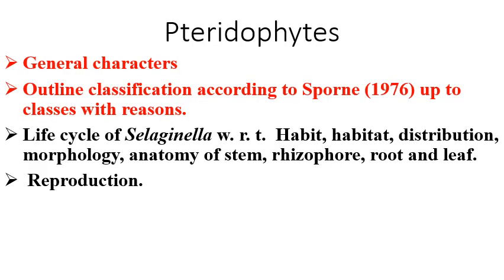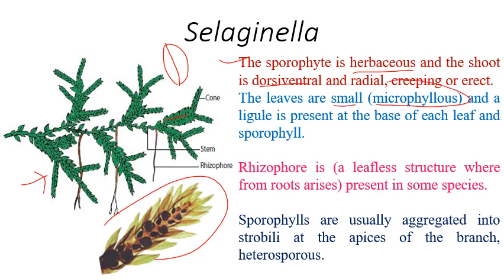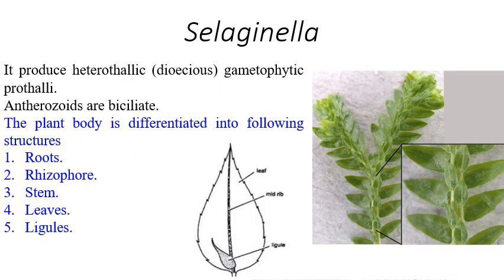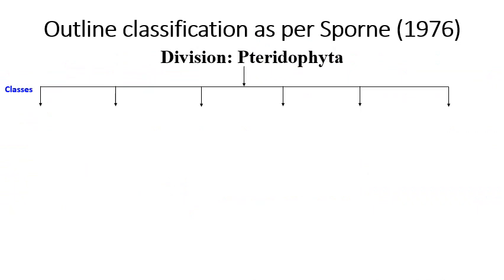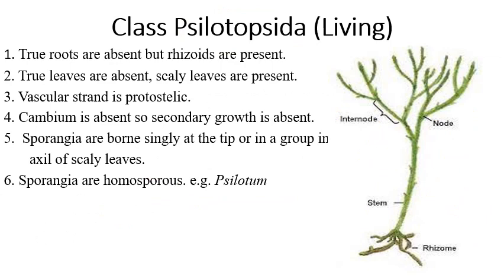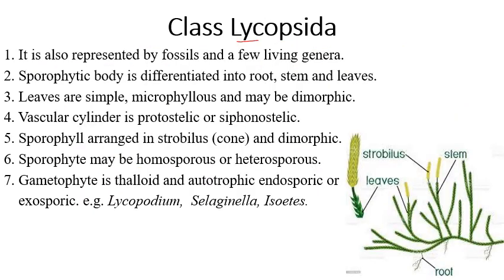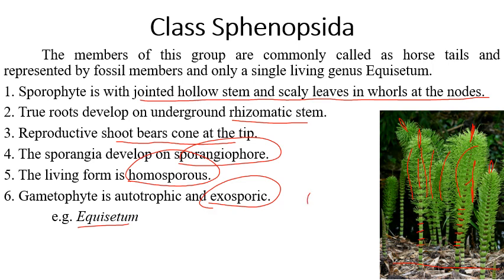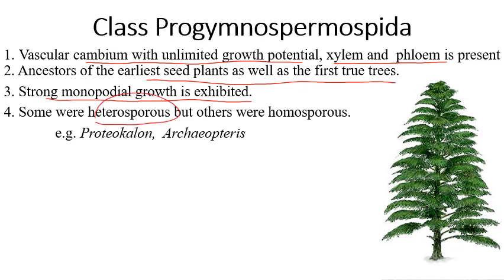Selaginella general characters and classification of pteridophytes as per Sporne